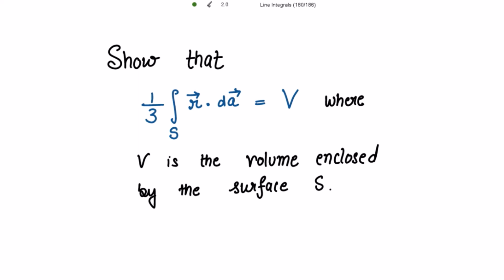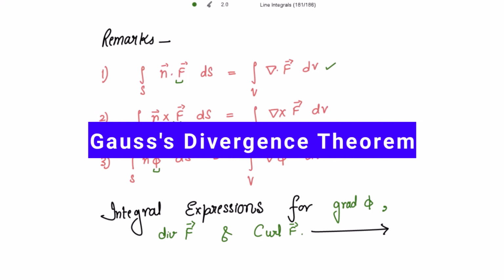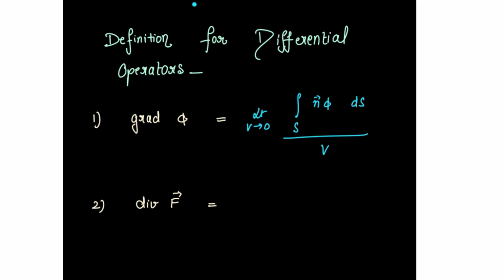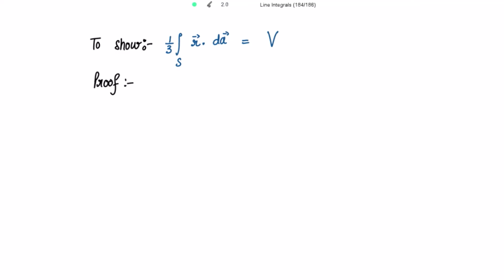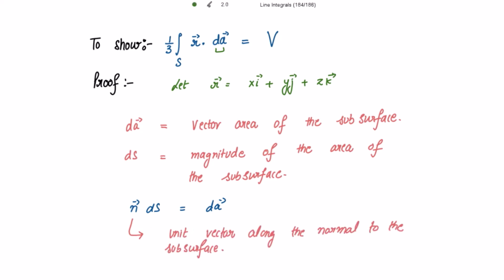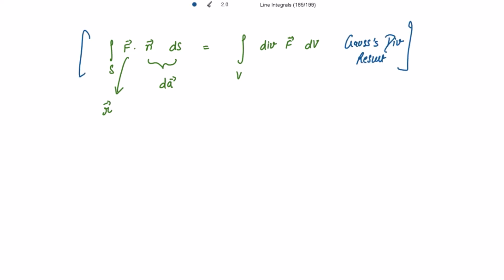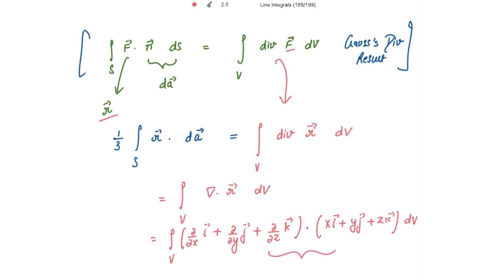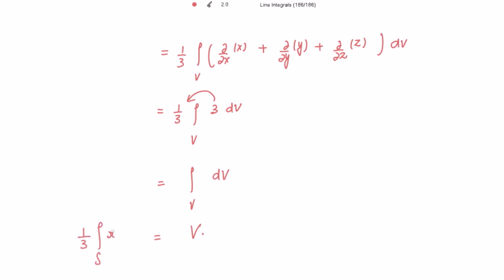Use of Gauss's Divergence Theorem Engineering Mathematics SURFACE INTEGRALS| VECTOR CALCULUS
surface Integrals
How to use Gauss's Divergence theorem
Solved examples on Gauss's divergence theorem

Corollary of Gauss's divergence theorem( Proof explained in previous videos)

surface Integrals mathematical physics